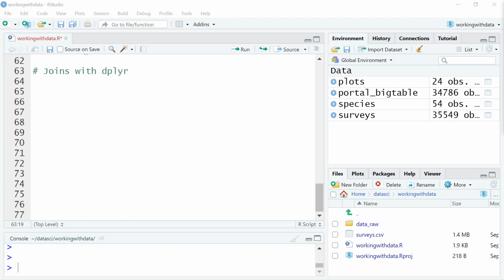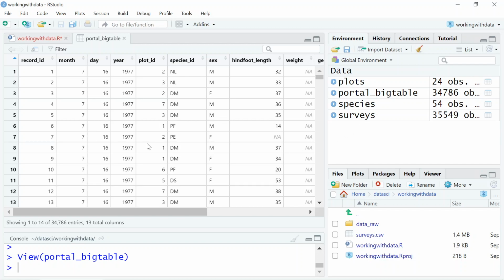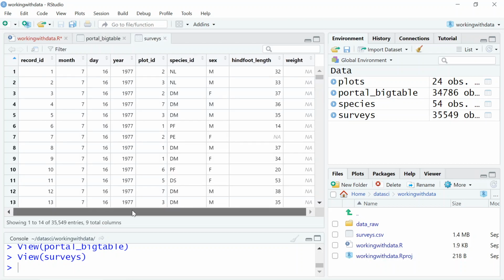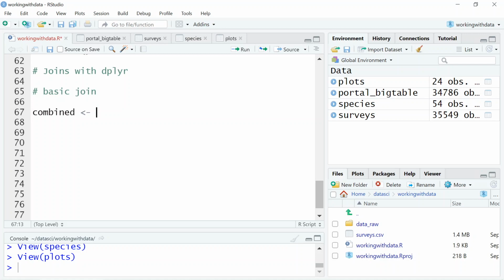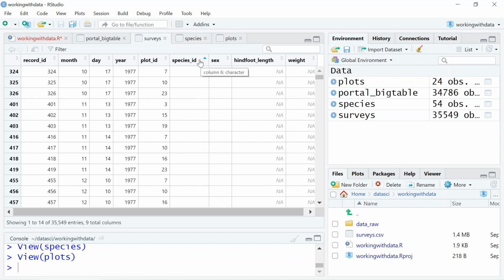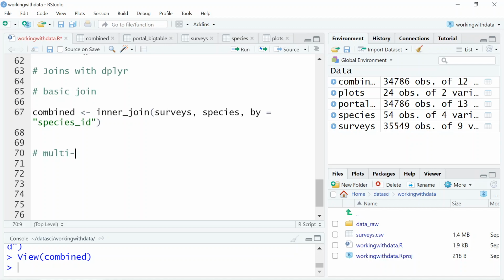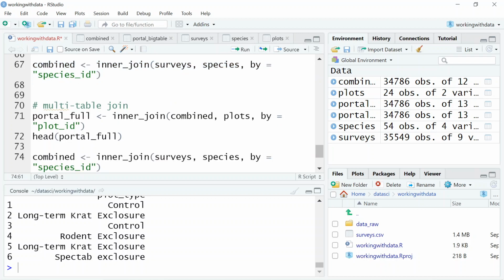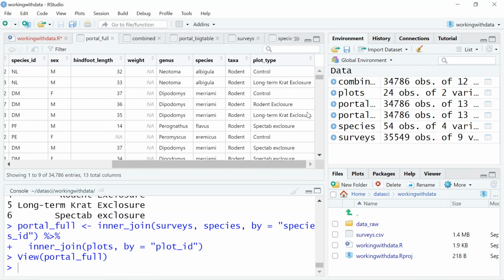dplyr inner_join()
In this quick video we cover single and multi-table joins using dplyr's inner_join() function.